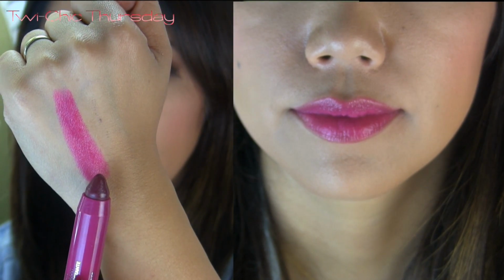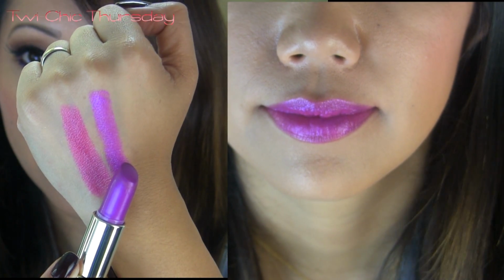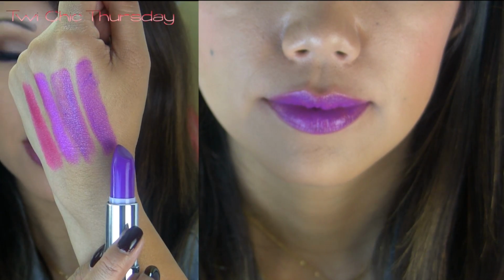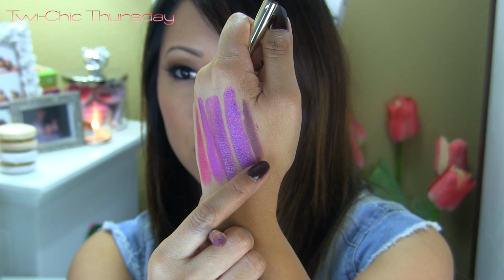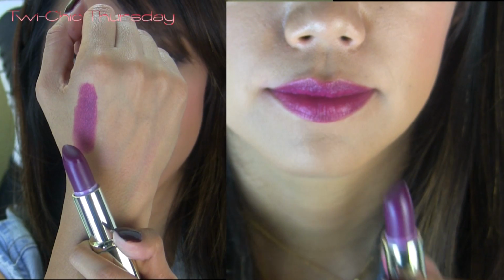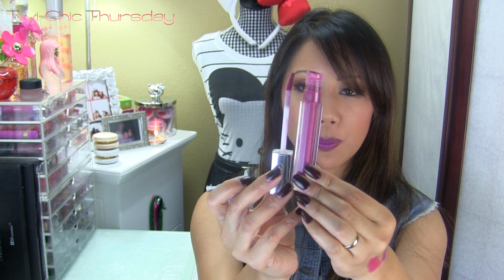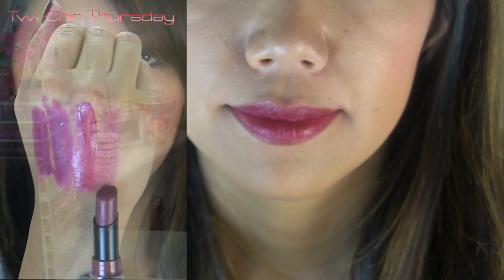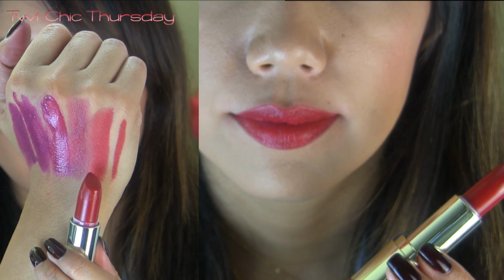Fave Fall Lippies(Drugstore)♡Twi-Chic Thursday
Welcome back to Twi-Chic Thursday! In this week's video, I wanted to share with you my favorite fall lippies and these are all drugstore brands.. Whether you want to go bold with a violet lip or want to try a subtle magenta, I have a little of everything in this weeks video.

Tin

-Please let me know what you would like to see in up coming videos ^_^

Items Mentioned :
-Revlon Just Bitten Kissable Balm Stain "030 Smitten"
-Milani Color Statement Lipstick "34 Violet Volt"
-Maybelline Limited Edition Lipstick "995 Violet Intrigue"
-Maybelline Limited Edition Lipstick "1000 Lavender Voltage"
"Milani Color Statement Lip liner "07 Brandy"
 Milani Color statement Lipstick "21 Sangria"
-Wet n Wild Fergie Centersatge Collection "Ferguson Crest Cabernet"
-Maybelline Color Sensational High Shine Lip Gloss "120 Plum Luster"
-Revlon Colorstay Ultimate Suede Lipstick "035 Backstage"
-Milani Color Statement Lipstick "07 Best Red"
-Miliani Color Statement Lip liner "02 True Red"

Songs:
-Romancing The Shorty

♥__♥ FTV:THE ITEMS SHOWN IN THIS VIDEO WERE EITHER PURCHSED BY ME OR SENT TO ME FOR REVIEWING PURPOSES.THIS,OF COURSE IS MY 100% HONEST OPINION ___________________________________________